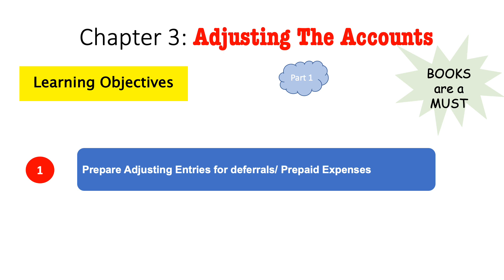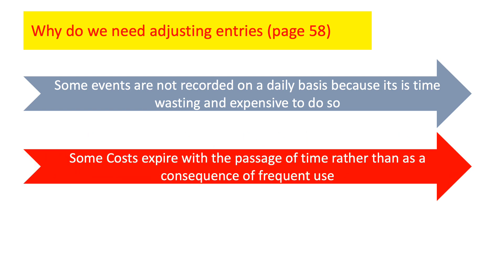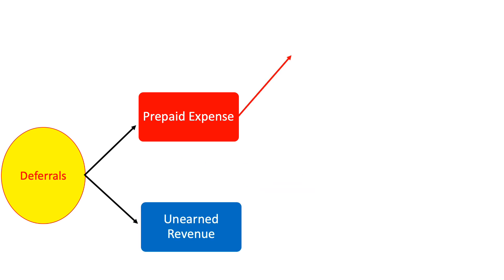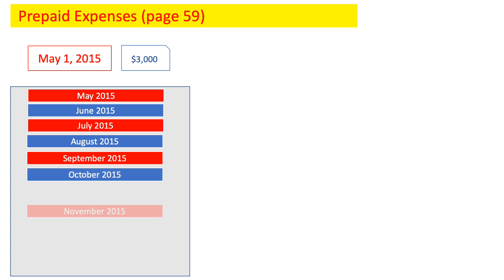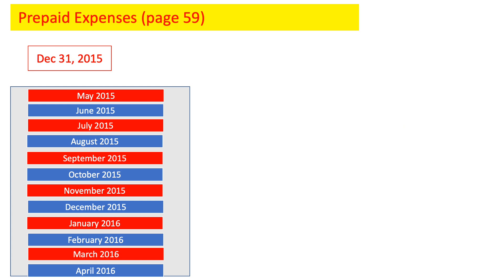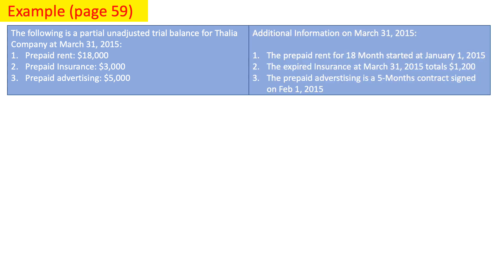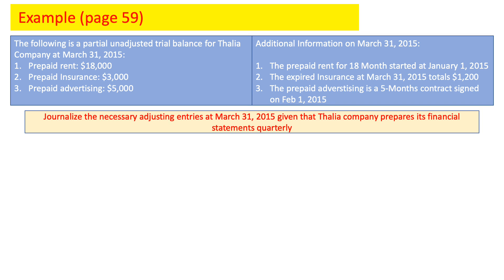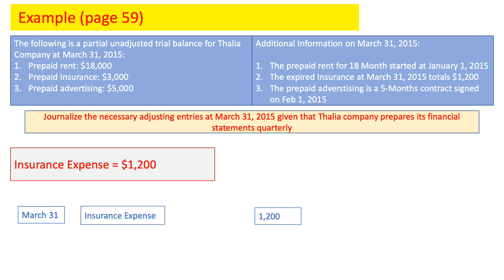Chapter 3: Adjusting The Accounts part 1/ adjusting entries/ prepaid expenses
How to adjust prepaid expenses